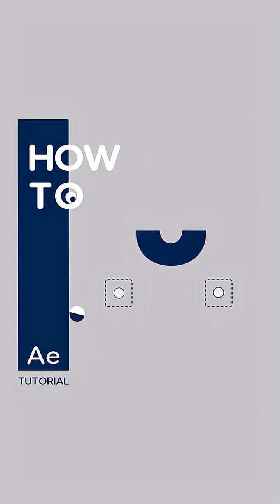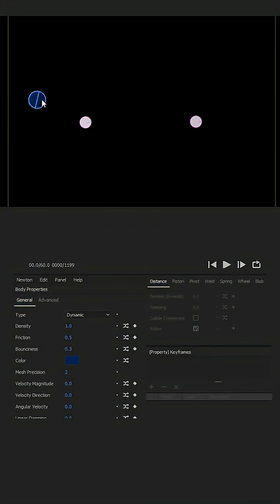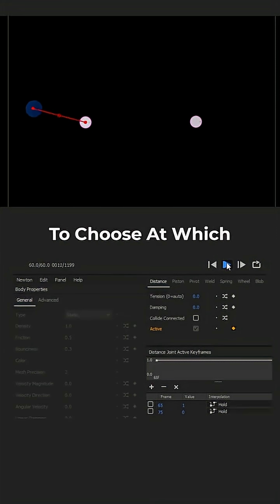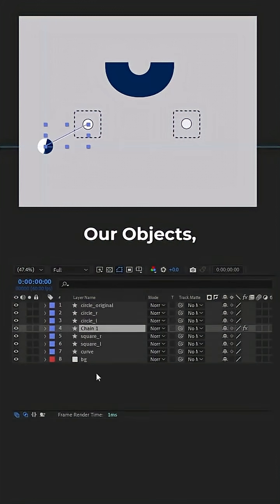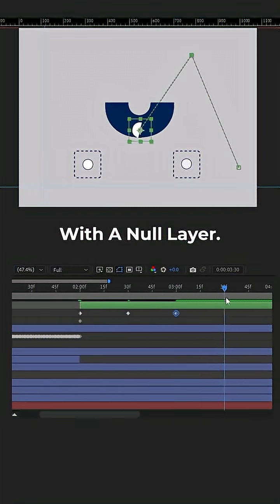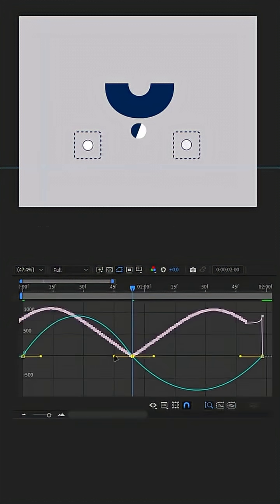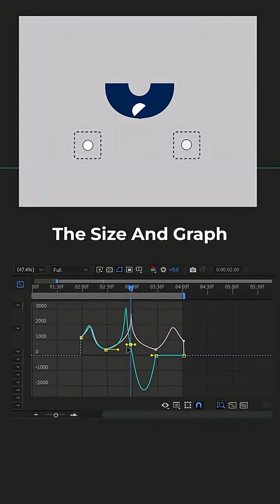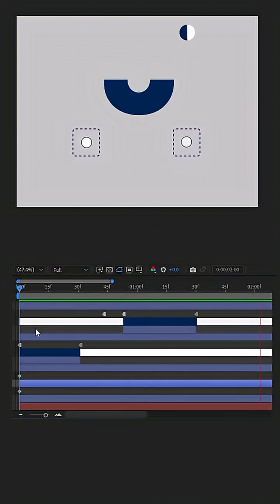Made with Connect Layers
Made with Connect Layers by @sinasalariy
Comment “Newton” to get the free project file + plugin link👇
🔗 In collaboration with [@aescripts]
🎬 Powered by: aescripts + aeplugins